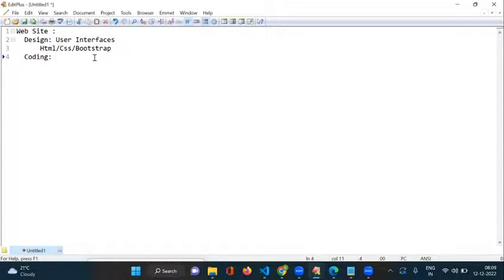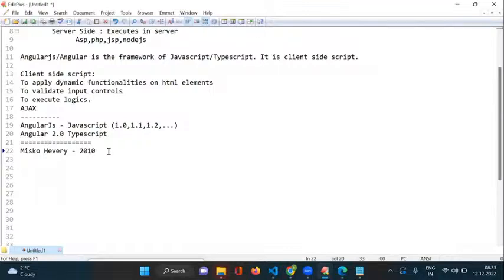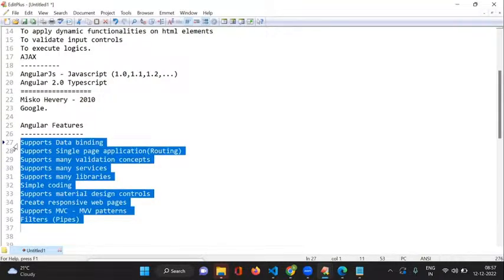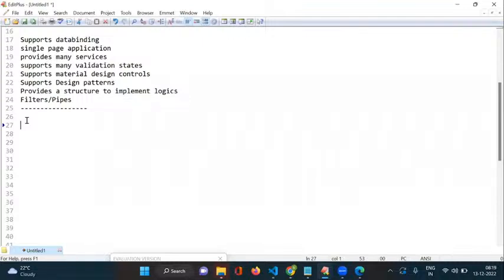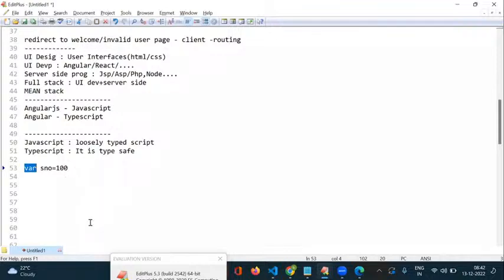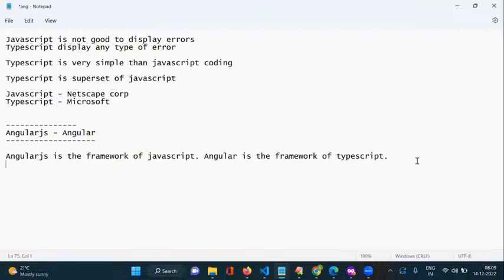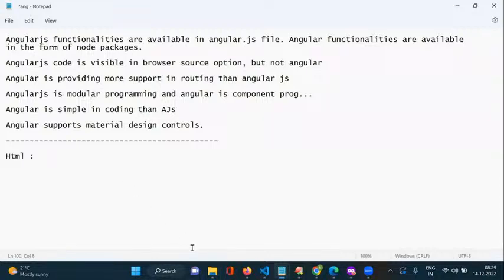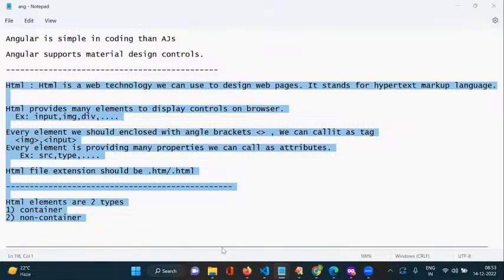ANGULAR 14 by Mr. Swamy Naidu Sir